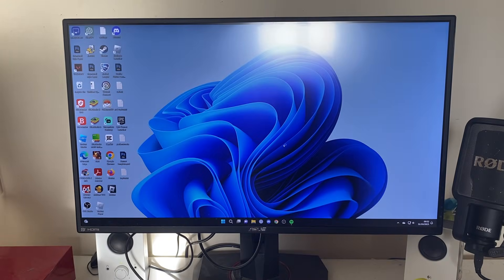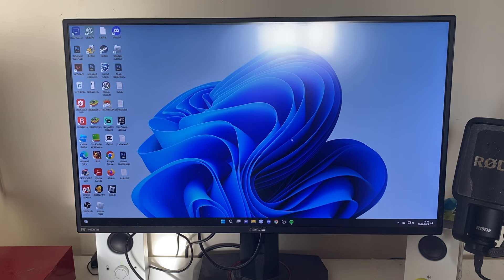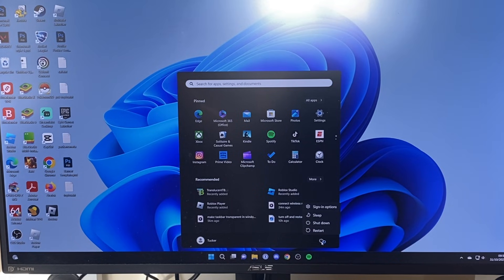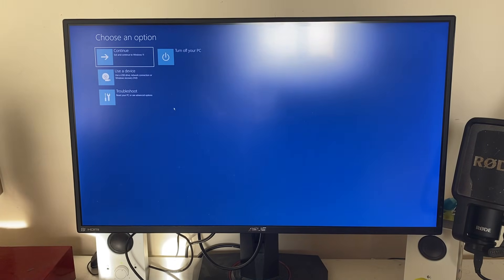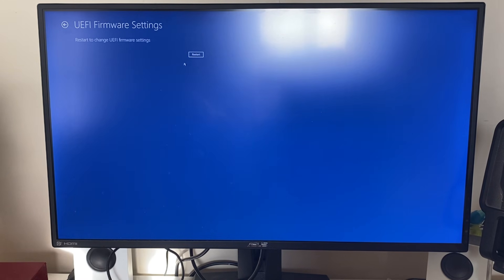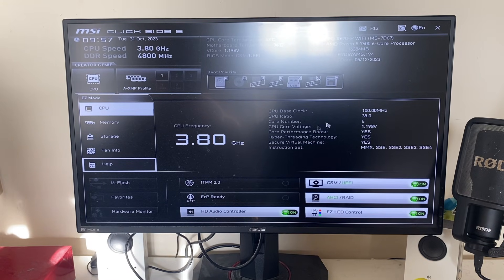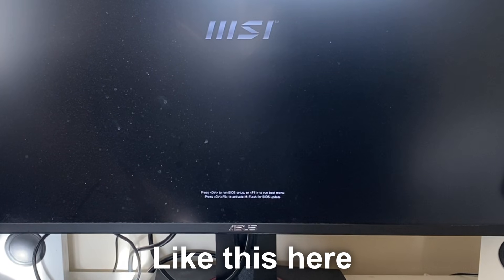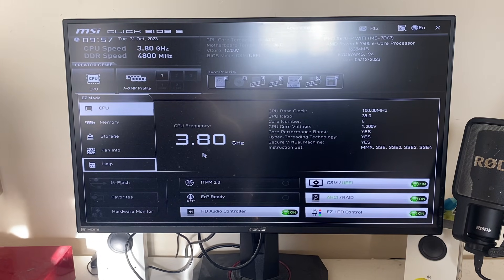How To Enter BIOS In Windows 11 - Full Guide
Learn how to enter and access bios in windows 11 in this video.

GuideRealm